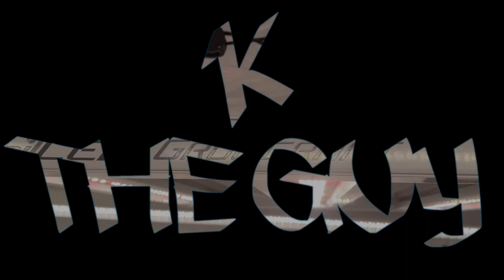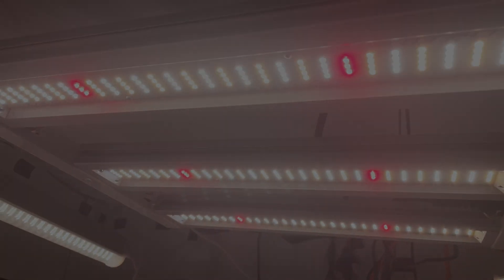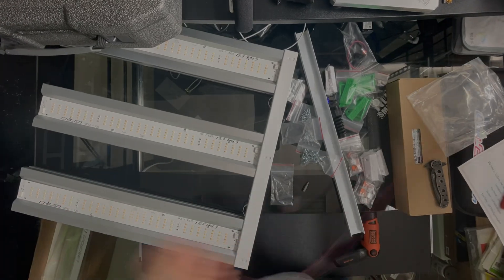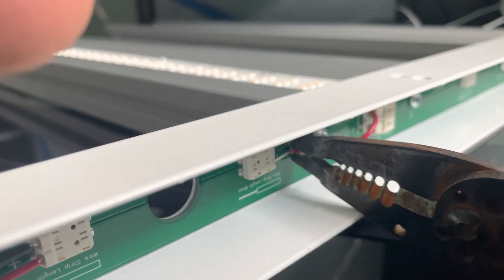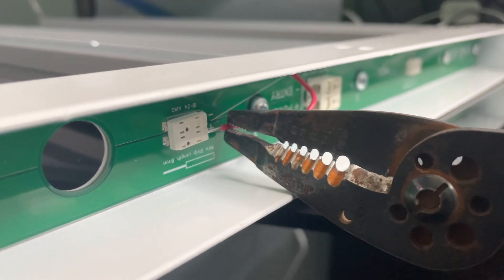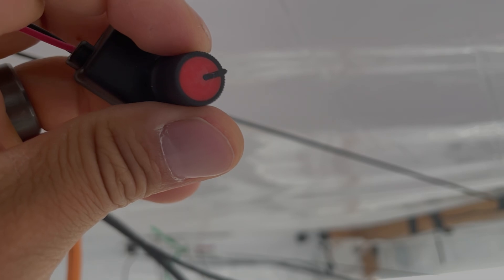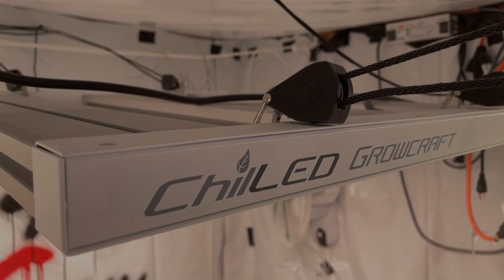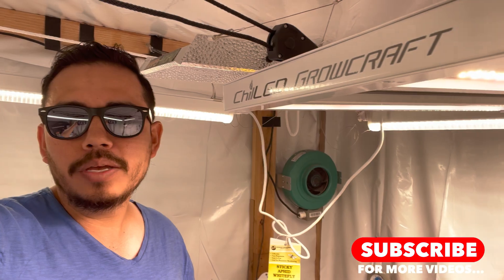Best LED Grow Light GrowCraft X3 Mini DIY Kit by ChilledTech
In this video I’ll highlight the GrowCraft X3 Mini by ChilledTech, we’ll go over what is included, how it is assembled, PPFD performance and my overall thoughts to this premium indoor grow light.

Sony A6400
Tameron Lens 17-28mm
Sigma 16mm Emount Lens 1.4F
DJI Ronin Gimbal
Mactrem Camera Tripod
Polar Pro Variable ND Filter (Peter McKinnon Edition)
Comica XD-D2 Wireless Mic and Reciever
MEKE Macro Lens Extender
Samsung SSD Storage 1TB
Takstar Shotgun Mic
Lighting Port Hub